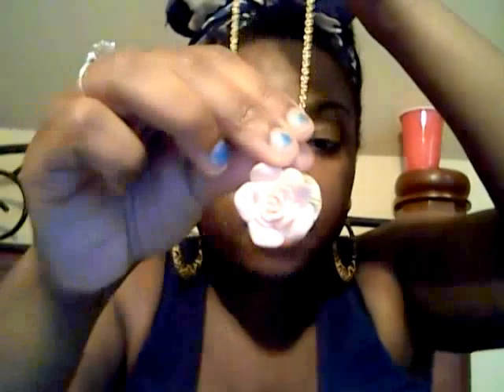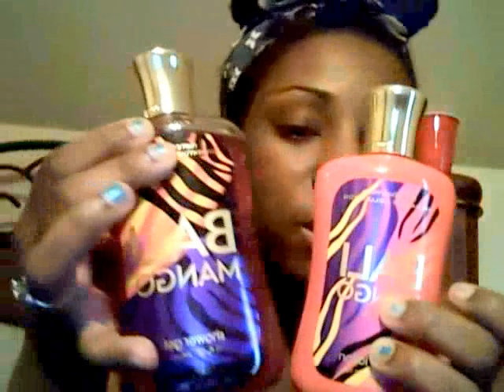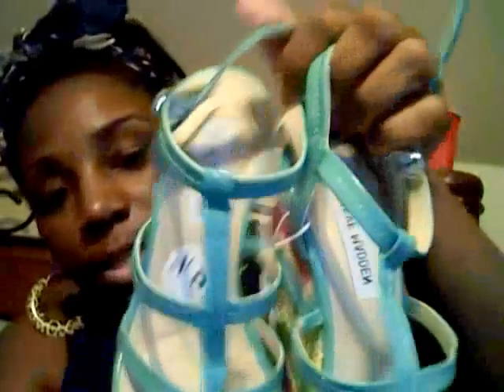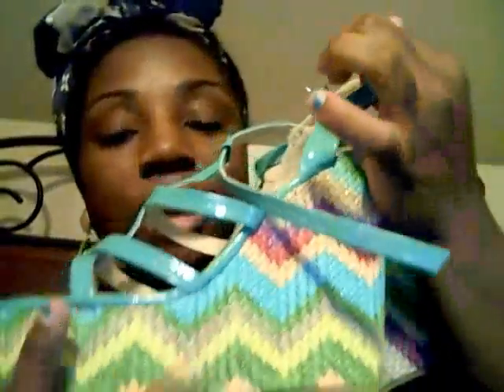Mother's day haul **--M.A.C, RUE21, B&BW RAINBOW and ROSS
Here are a few items that i purchased this past mother's day weekend along with some items that were gifted to me from family and my bf.